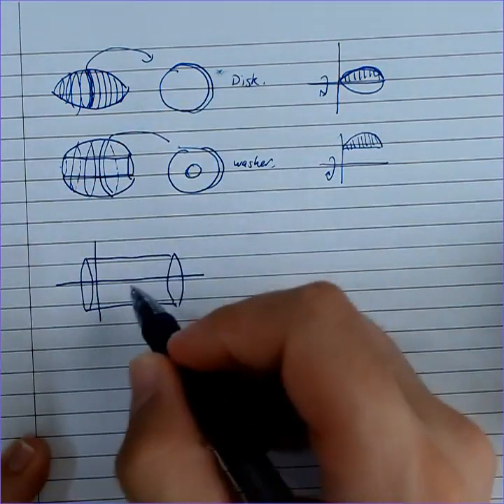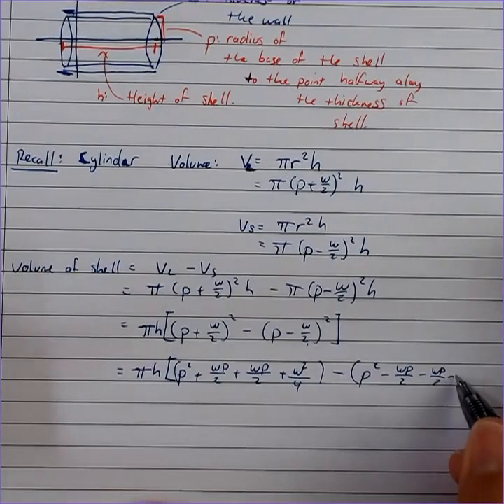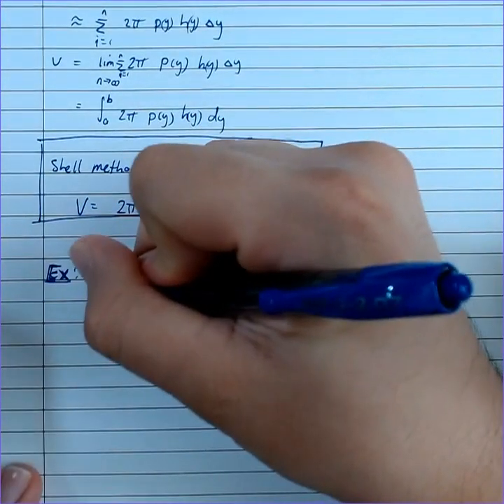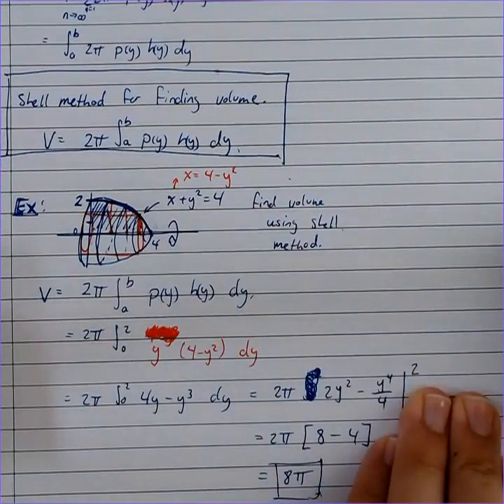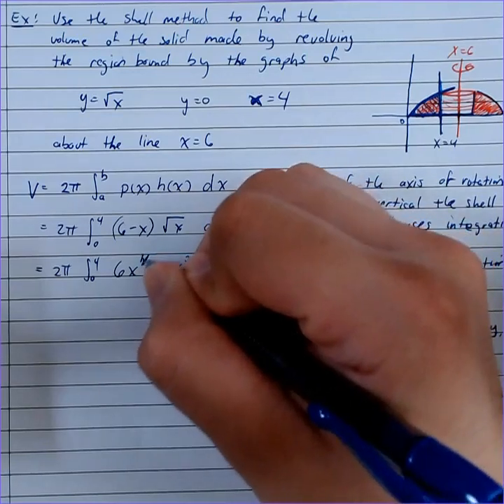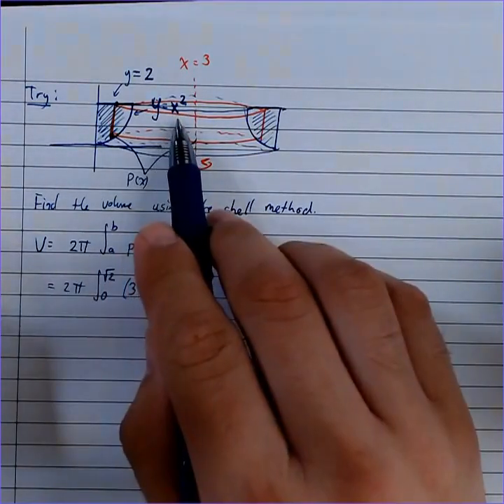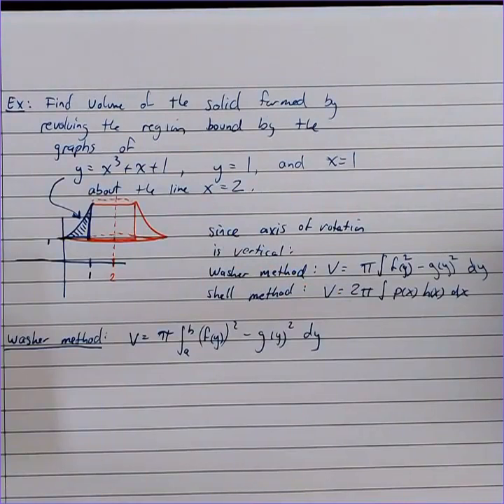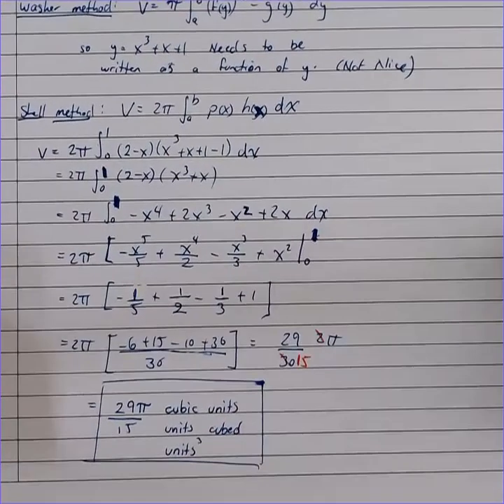Solids of Revolution: Volume by the Shell Method